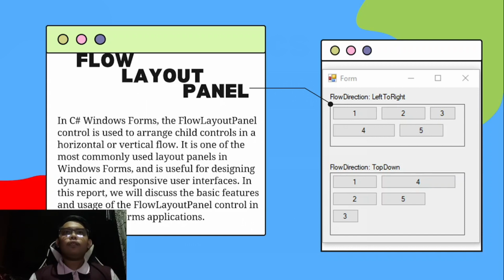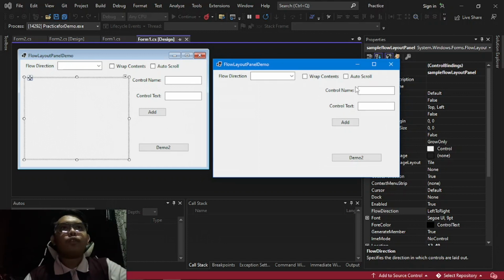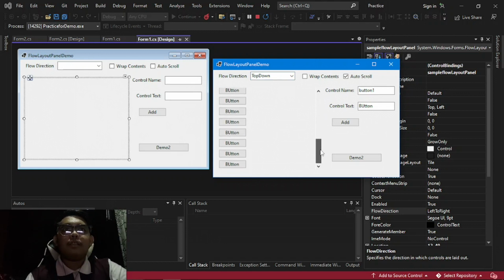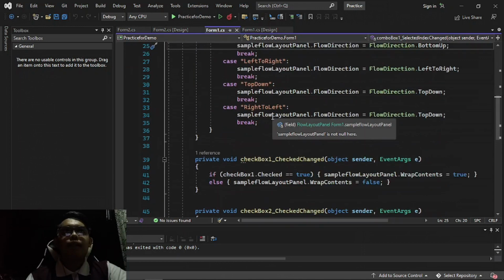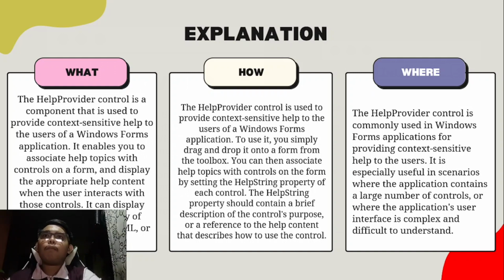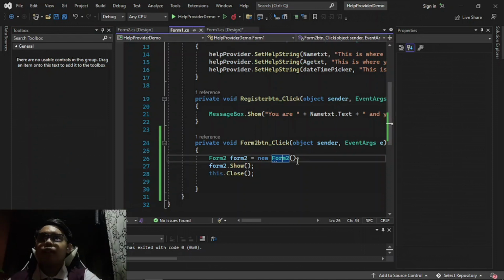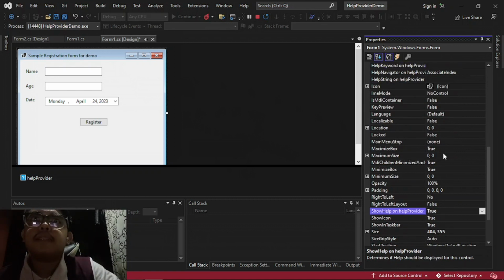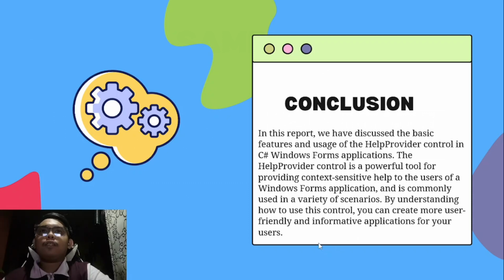Flow Layout Panel and Help Provider - C# Windows Forms Controls